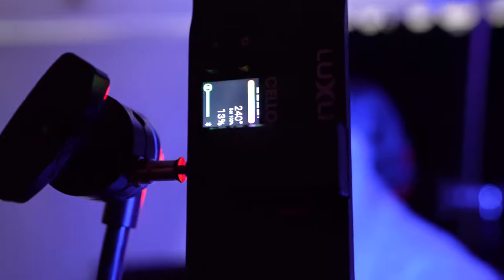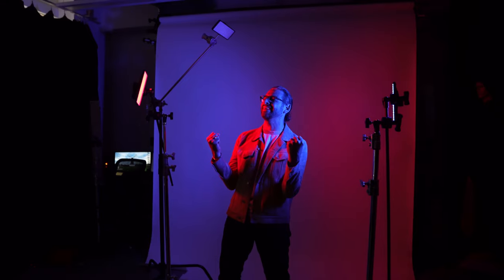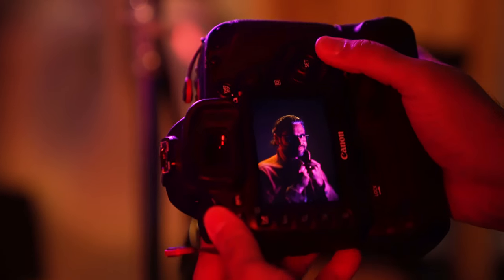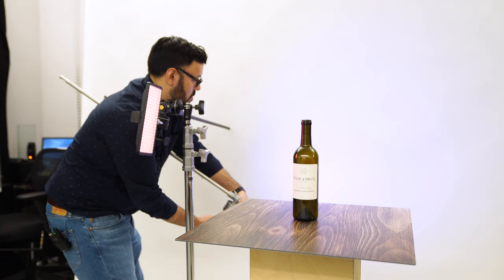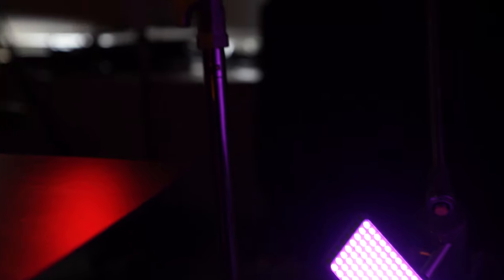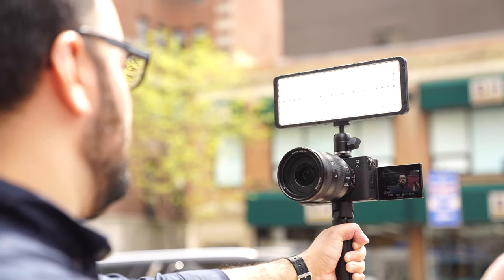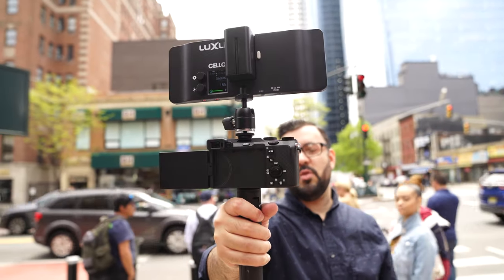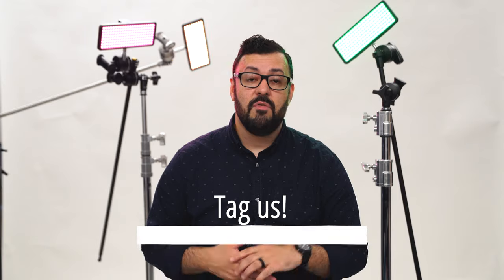5 Creative Uses for the Luxli Cello 2 10" RGBAW LED Light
Want to win your own Luxli Cello2?

Whether you're doing photography, videography, live streaming, zoom meetings or vlogging, the Luxli Cello Mark 2 can be used creatively in any situation. Luxli Product Trainer and photographer Stephen Gomez shows how you can use this RGBAW light in various photography and video lighting setups.

Order the Luxli Cello² 10" RGBAW LED Light (M2) at B&H

0:00 About the Luxli Cello 2
0:40 Portrait Photography
2:25 Product Photography
4:01 Zoom Light
4:53 Vlogging Light
5:41 Accent Light